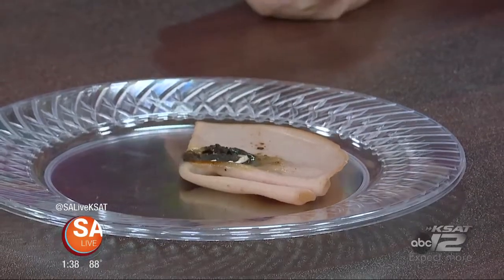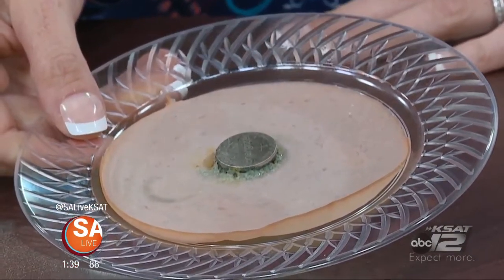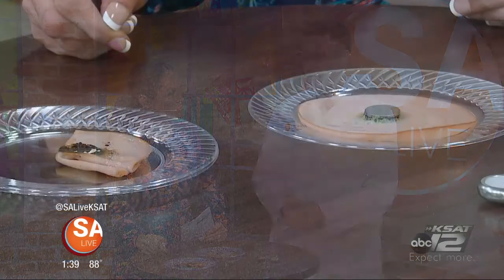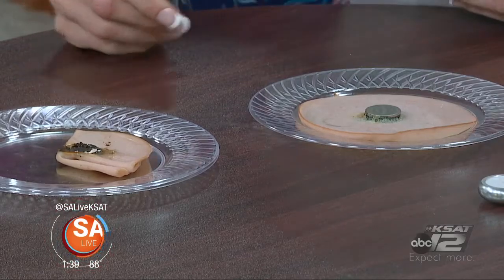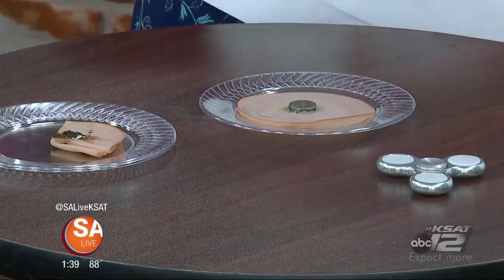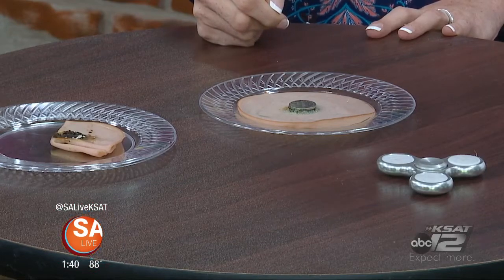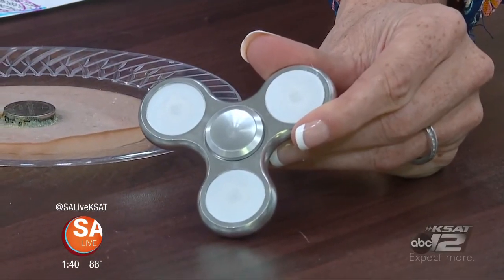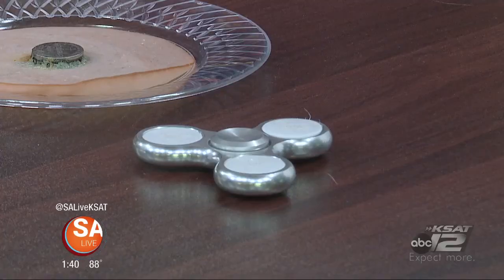The dangers of batteries in children's toys